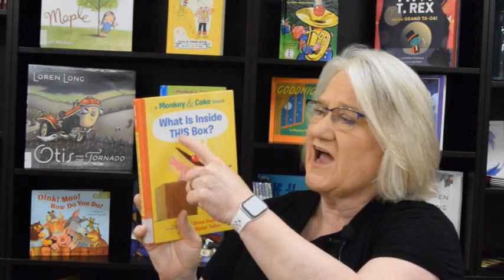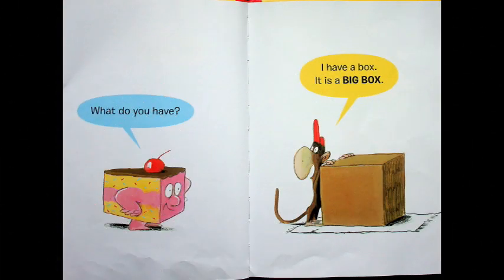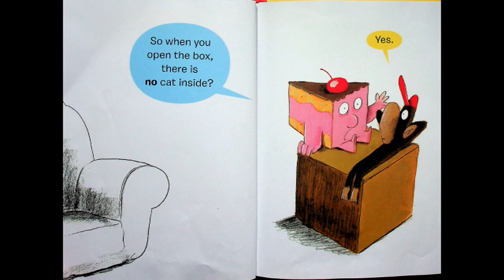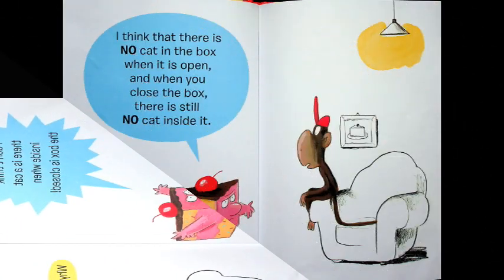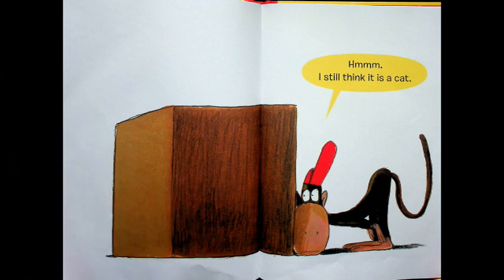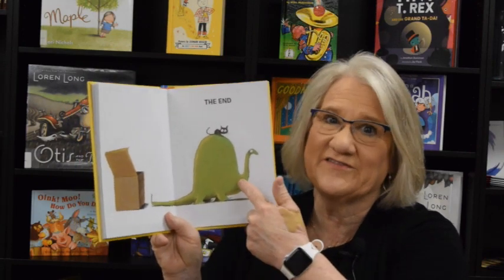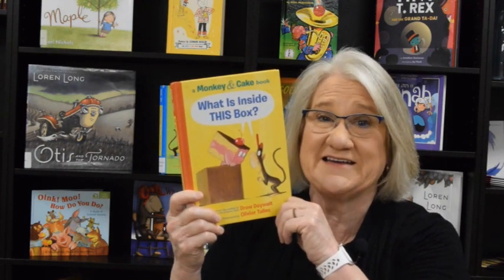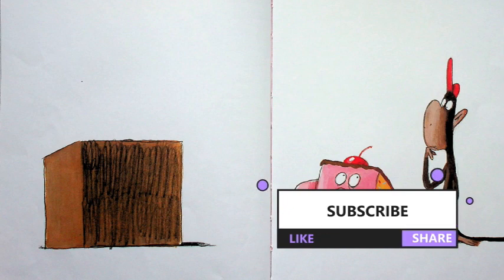Kids Books Read Aloud a "Monkey and Cake Book - What Is Inside THIS Box?" by Drew Daywalt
Do you have a favorite book you would like Miss Dorothy to read? Drop me a note and I'll find it and call out your name.

Join Miss Dorothy on her delightful YouTube channel, Goodnight Lighthouse, as she introduces you to the lovable duo of Monkey and Cake in "What Is Inside This Box?" by Drew Daywalt and Olivier Tallec.
Monkey and Cake are best friends who are always silly and curious. Sometimes they agree, and sometimes they don't, but their friendship always shines through. In this charming book, Monkey has a mysterious box, and he and Cake can't agree on what might be inside. Is it a kitty? Is it a dinosaur? The possibilities are endless!
With Drew Daywalt's signature quirky style and Olivier Tallec's expressive illustrations, "Monkey and Cake - What Is Inside This Box?" is sure to delight young readers. Drawing on the relatable humor of Elephant and Piggie and the wise friendship of Frog and Toad, this book invites children to laugh along and let their imaginations soar.
Praised for its exuberance, expressiveness, and philosophical inquiry, "Monkey and Cake - What Is Inside This Box?" is a perfect addition to beginning reader collections. It's funny, thought-provoking, and sure to spark curiosity and creativity in young minds.
So join Miss Dorothy as she brings Monkey and Cake's delightful adventure to life on Goodnight Lighthouse, where laughter and friendship await around every corner.
YouTube Miss Dorothy - YouTube - search: Goodnight Lighthouse You can follow Miss Dorothy on: Facebook Goodnight Lighthouse with Miss Dorothy | Facebook Instagram If you enjoyed this story, be sure to check it out at your local library or buy a copy for yourself at your favorite bookstore so you can read it again and again by yourself, with a friend, family member, or of course, with me! reainedalong readaloud childrensbooksreadaloud kidsbooksreadaloud Missdorothy Children’sPictureBook Kidsbookreadaloud SocialEmotionalLearning classroomvideos goodnightlighthouse This video is protected under the Fair Use Act - 17 U.S.C. § 107, Notwithstanding the provisions of sections 106 and 106A, the fair use of a copyrighted work, including such use by reproduction in copies or phonorecords or by any other means specified by that section, for purposes such as criticism, comment, news reporting, teaching (including multiple copies for classroom use), scholarship, or research, is not an infringement of copyright.